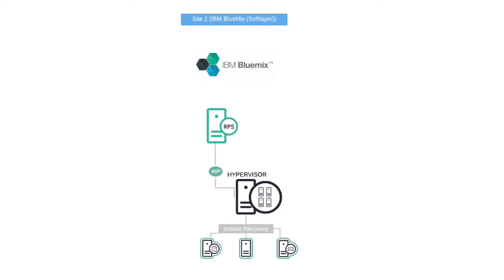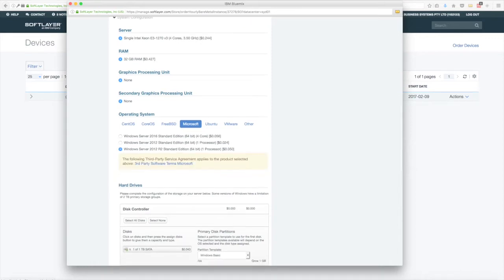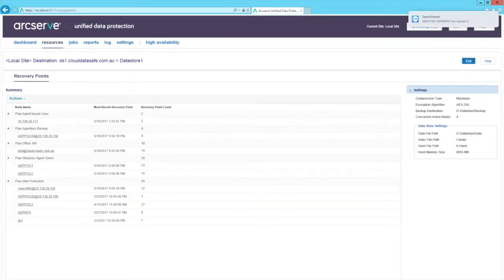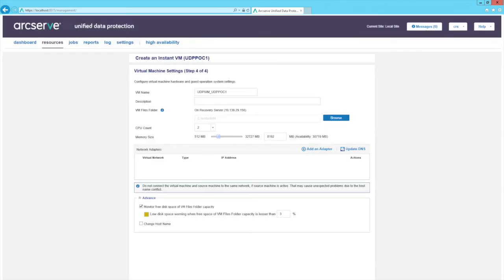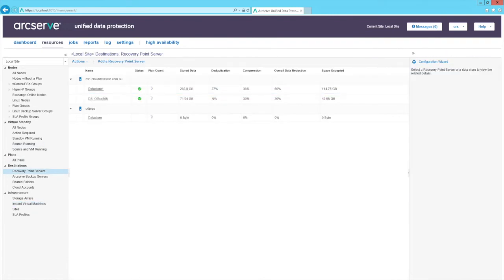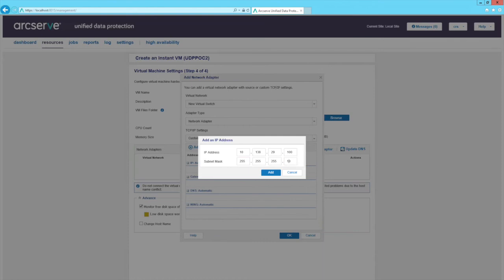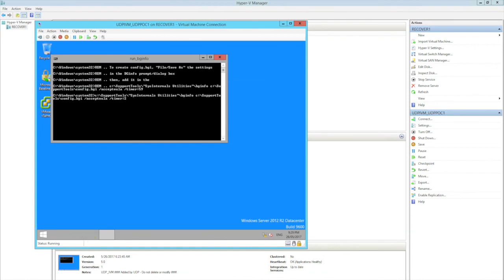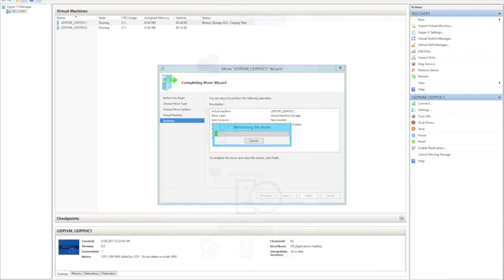Disaster Recovery Role Play - IBM Bluemix and Arcserve UDP